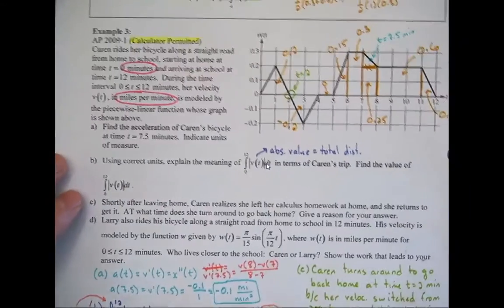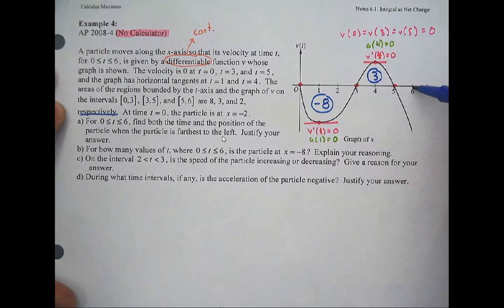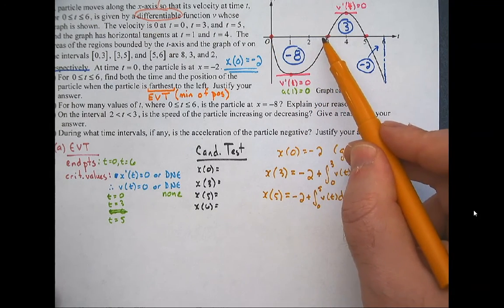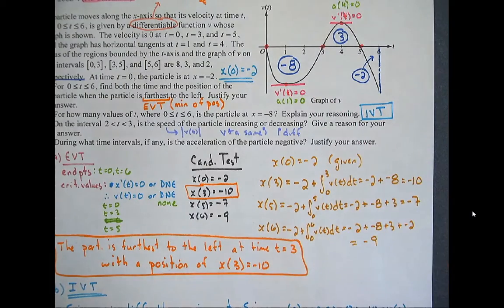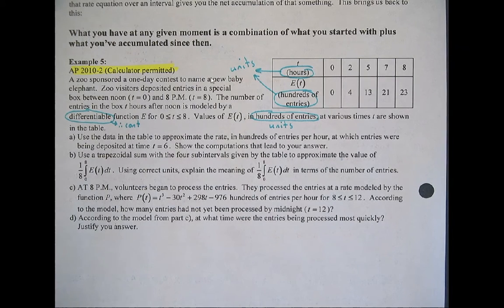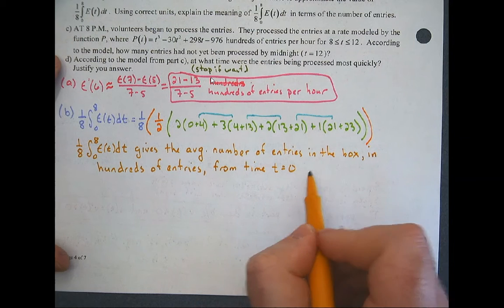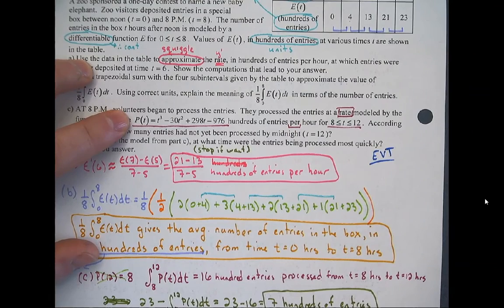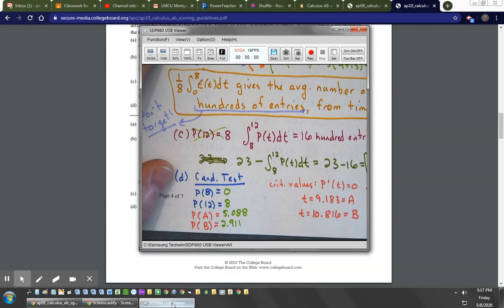AP § 6.1 Exs 4-5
Integral as Net Change